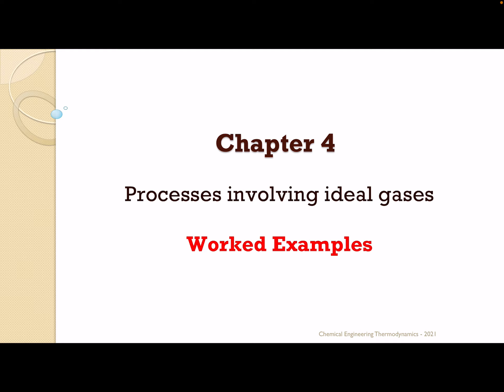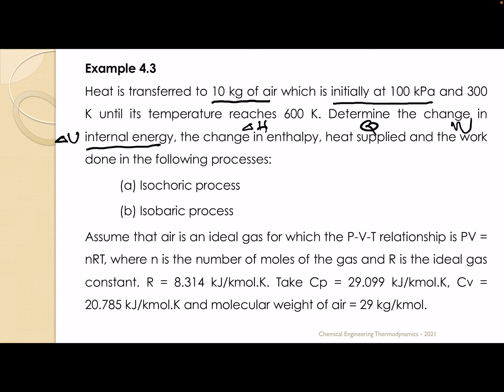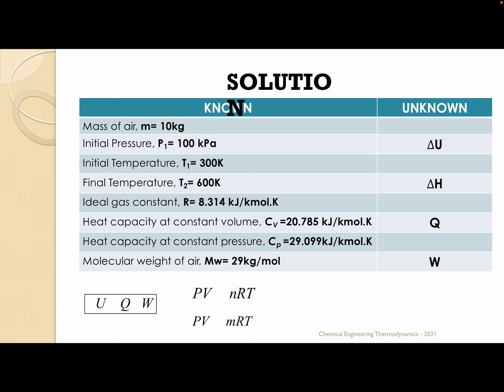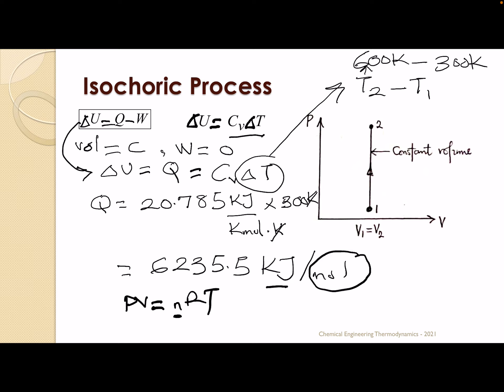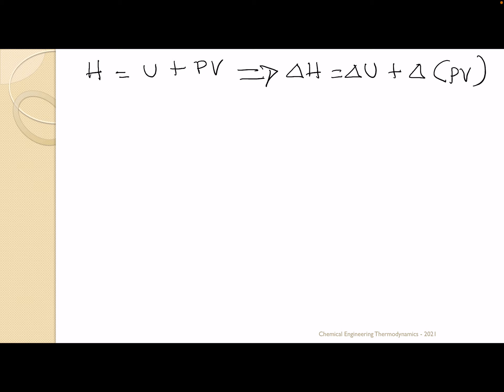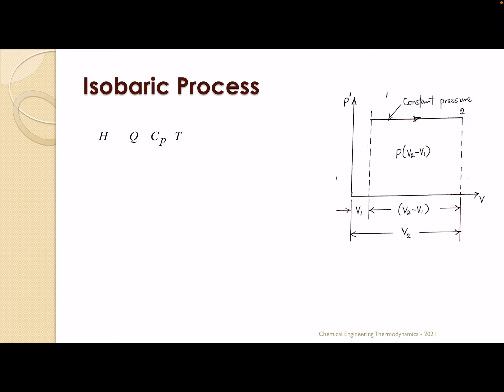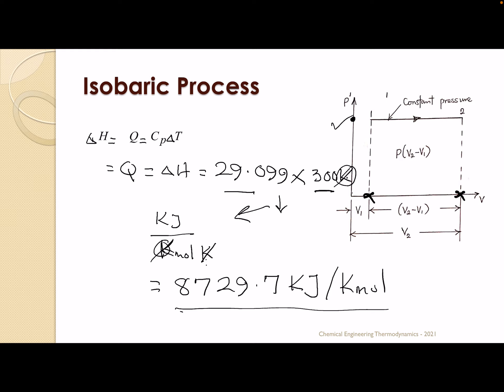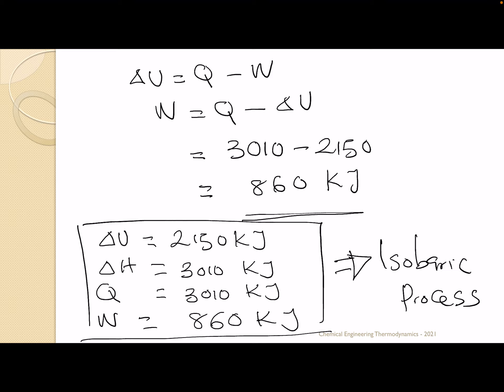Chapter 4: Processes involving Ideal gases (worked examples)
An example is worked out to consolidate what we learnt in the last synchronous class